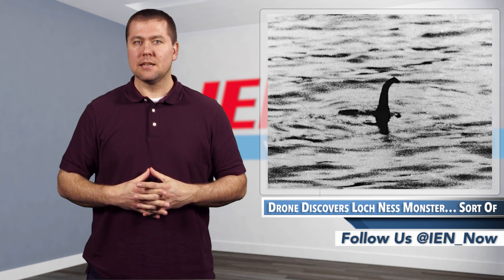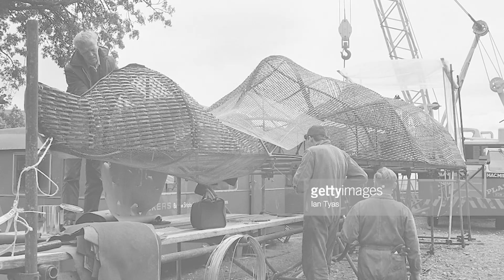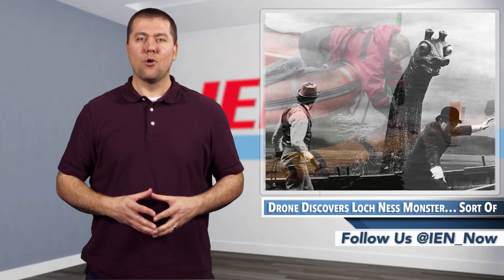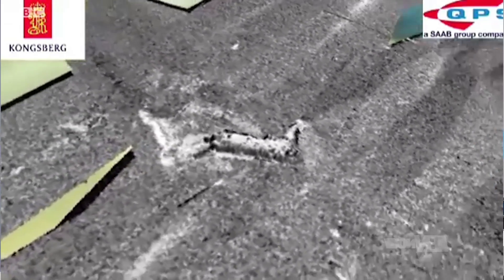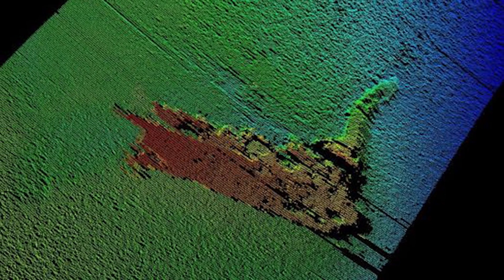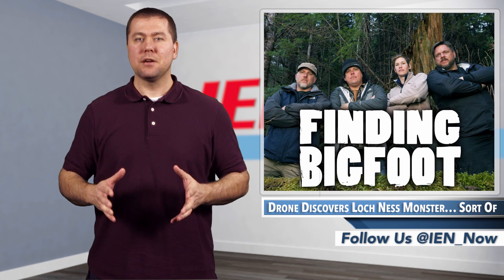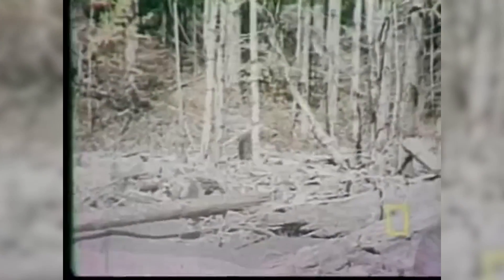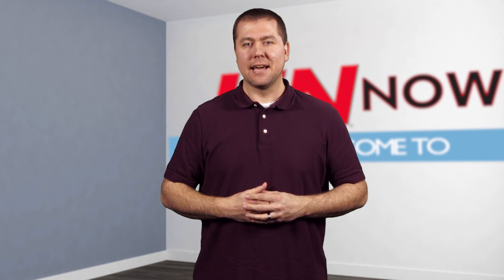Drone Discovers Loch Ness Monster… Sort Of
Nessie was seemingly lost for good until an underwater robot discovered the sunken monster.

Researchers in Scotland have finally gotten a glimpse of Nessie. That’s right – the Loch Ness Monster has been found … sort of.

Apparently, a crew for 1969 film titled “The Life of Sherlock Holmes” created a giant Loch Ness Monster prop for filming on location in the famous lake. The story goes that the director disliked the humps on the back of the 30-foot monster model and asked they be removed – despite protests from the designers who said it would affect the buoyancy of the prop… which it did, and the Loch Ness Monster sank, disappearing for years.

Nessie was seemingly lost for good until an underwater robot, which is being used to investigate what lies in the depths of Loch Ness, discovered the humpless, sunken monster. The torpedo-shaped Munin drone is equipped with sonar imaging and has already made several sweeps of the loch's bottom.

Malcolm Roughead, chief executive of VisitScotland, told the BBC that no matter how state-of-the-art the equipment is, and no matter what it may reveal, there will always be a sense of mystery and the unknown around what really lies beneath Loch Ness.

In related news, the editors of Gizmodo recently asked the creators of Animal Planet’s TV show, “Finding Bigfoot,” what the heck was taking so long. Their response? Bigfoots are very strategic, and rarely stay in one place for long. And to that, I say: Someone invent the Bigfoot detecting drone in my lifetime. Please. I don’t ask much of science.